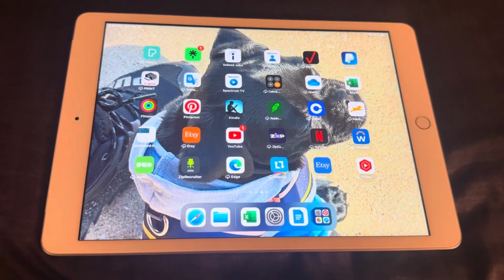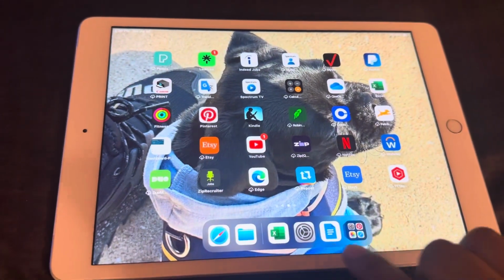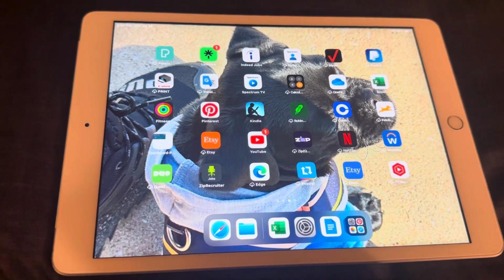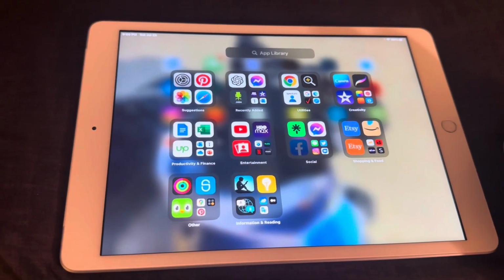How to Use the iPad Dock to quickly Access all of your Apps!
In this iPad tutorial, we’ll show you how to effortlessly access the App Library right from the Dock! 📱📚 Organize and find your apps with ease, without cluttering your home screen. Unlock the power of the App Library for a more streamlined iPad experience. Watch now and learn this handy trick to level up your app management game. Let’s get started! 😊